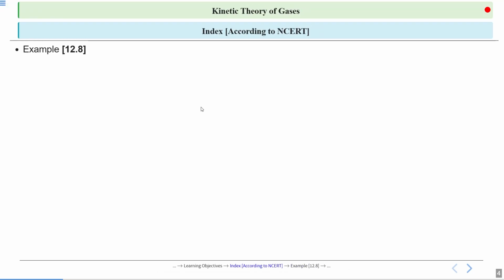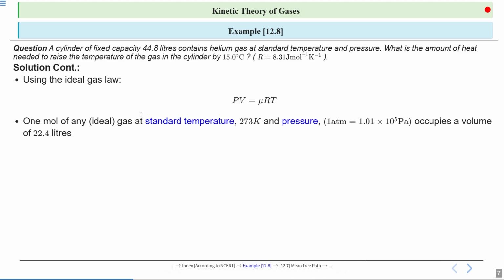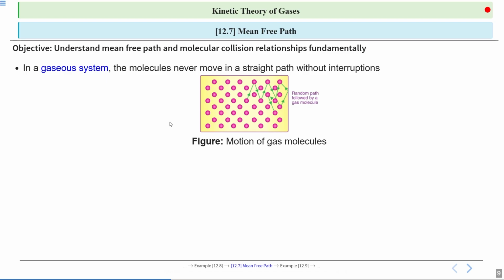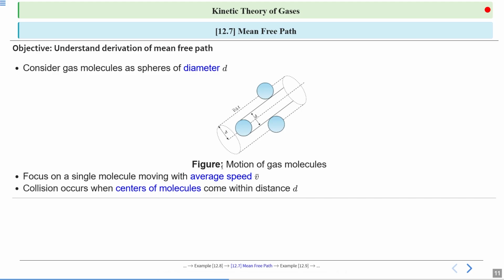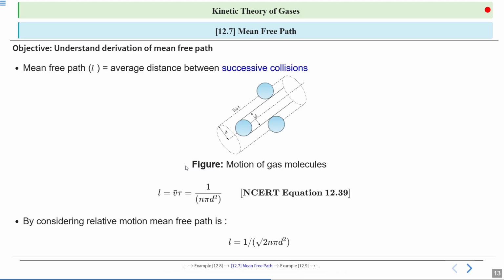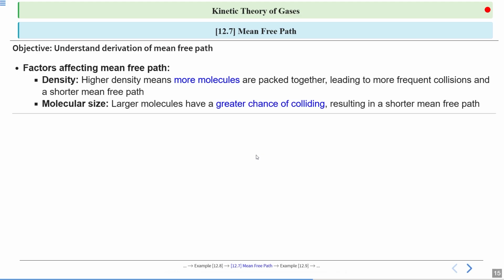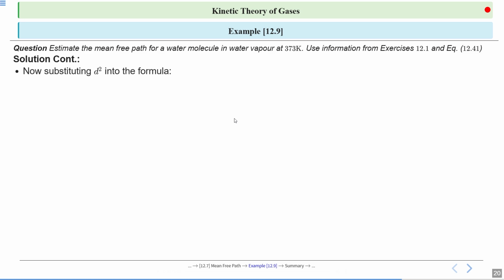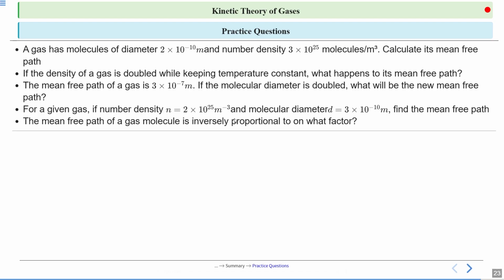Kinetic Theory of Gases[NCERT Section...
Title: Kinetic Theory of Gases[NCERT Section 12.7, Example 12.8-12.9]
Subject: Mathematics
Programme Name: Kinetic Theory of Gases
Course Name: Engineering

📡 Key Features:
Syllabus-based Content